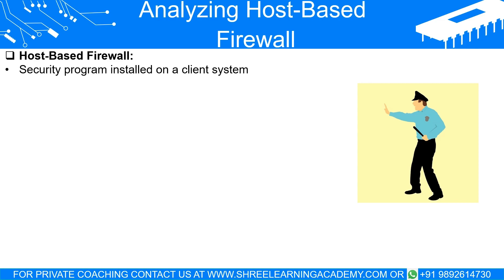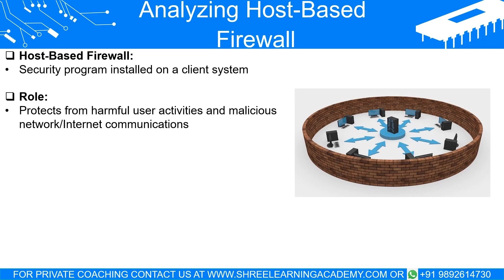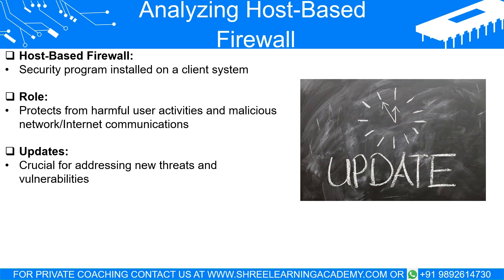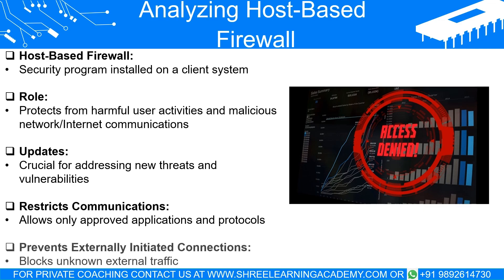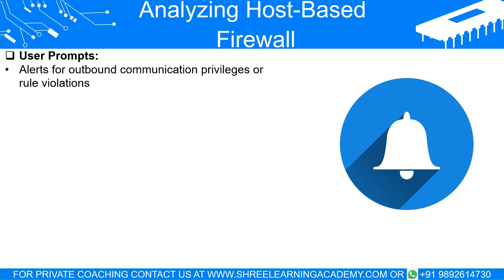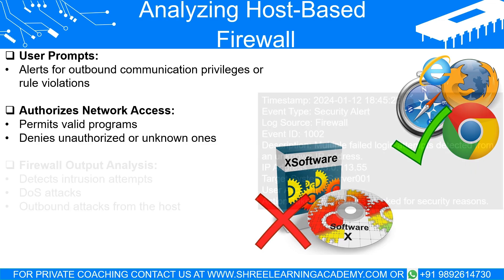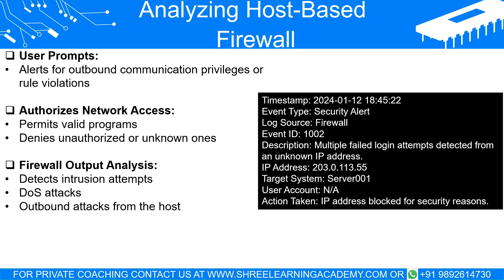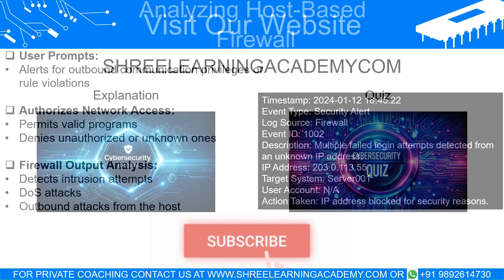Host Based Firewall Explained | Cyber Security Training For Beginners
Welcome to Shree Learning Academy! In this video, we dive into the world of host-based firewalls, exploring their role in protecting client systems and securing network communications. Host-based firewalls act as gatekeepers, filtering network traffic and preventing unauthorized access to user systems. We discuss the importance of firewall updates, the ability to restrict communications and external connections, and the use of user prompts for outbound communications.

Understanding the role of host-based firewalls is crucial in maintaining the security of individual systems. These firewalls provide protection against harmful user activities, malicious network communications, and cybercriminal exploits. By authorizing network access for trusted applications and denying it for unauthorized ones, host-based firewalls significantly reduce the risk of malware infections and data breaches.

We emphasize the importance of keeping your firewall updated with the latest patches and configurations to address emerging threats. Analyzing firewall output, including logs and alerts, helps detect potential threats and suspicious patterns of behavior, such as intrusion attempts, DoS attacks, and outbound attacks from the host.

Join us on Shree Learning Academy as we explore the intricacies of host-based firewalls and provide insights into effective cybersecurity practices for individual systems.